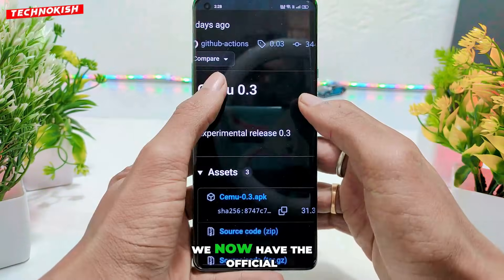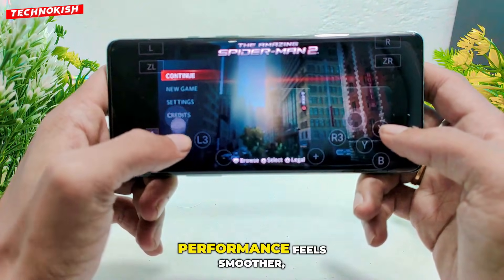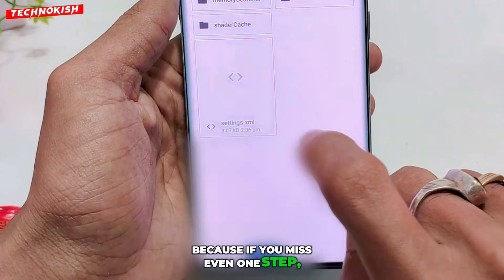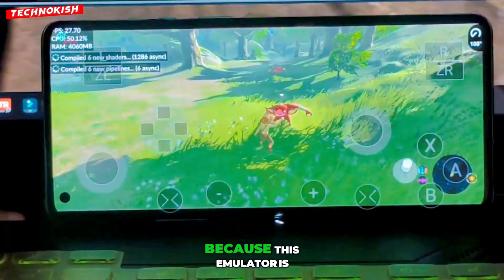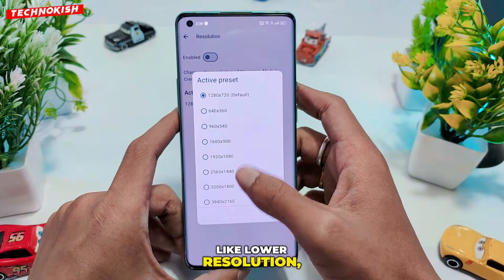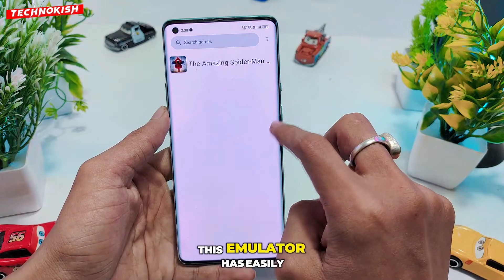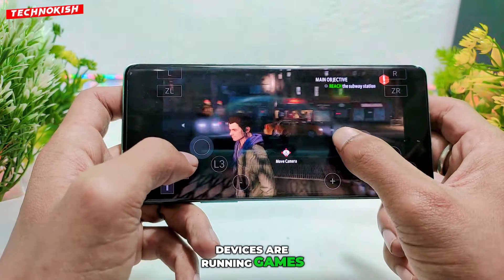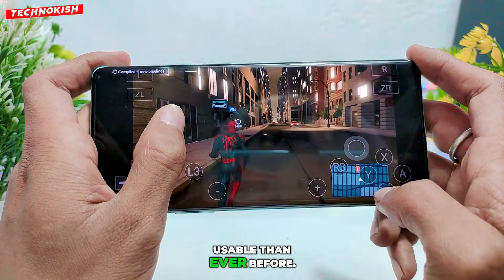Cemu Official 0.3 Android Full Setup & Smooth Gameplay Tutorial ! | Best Wii U Emulator for Android!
The latest version of the Cemu Android emulator is finally here — version 0.3, and it's packed with some exciting changes! In this video, I take you through a complete review of all the major improvements, performance boosts, and compatibility upgrades introduced in this update.

🎮 Games Tested in this Video:

Xenoblade Chronicles X
Tekken Tag 2

And more...

🚀 What’s New in Cemu Android 0.2?

✅ Faster game boot and loading times
✅ New Driver Support
✅ Better touch controls & UI tweaks
✅ Graphics and shader enhancements
✅ Increased stability on more Android devices
✅ Support for additional titles

Whether you’re a Nintendo Wii U fan or just exploring emulation on Android, this update brings Cemu Android one step closer to being the go-to solution for high-performance Wii U emulation on mobile.

🔧 Tested on: Snapdragon 8 Gen 2 | 16GB RAM
📥 ROMs were legally dumped from original hardware.